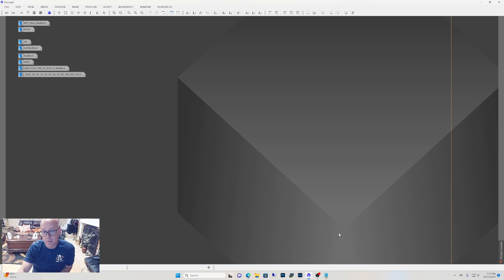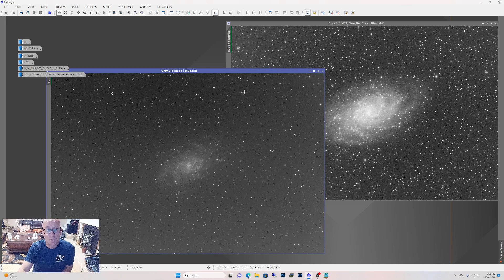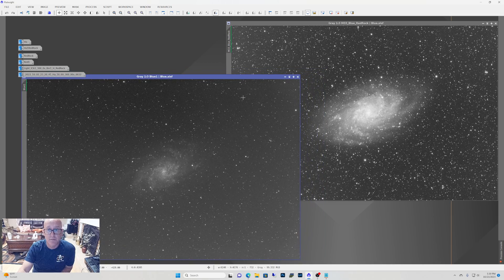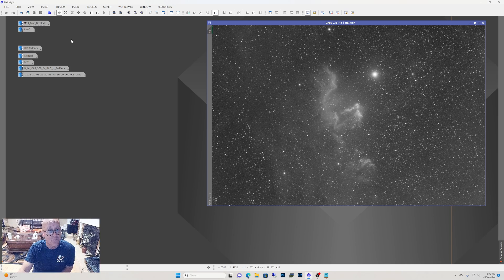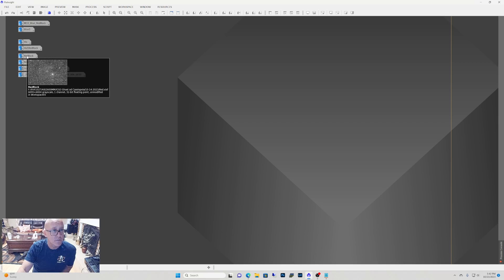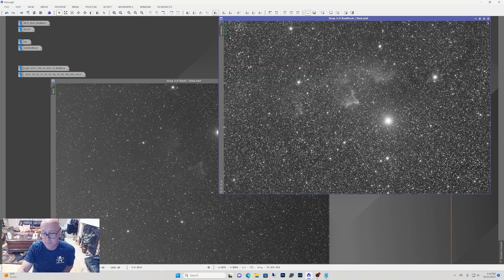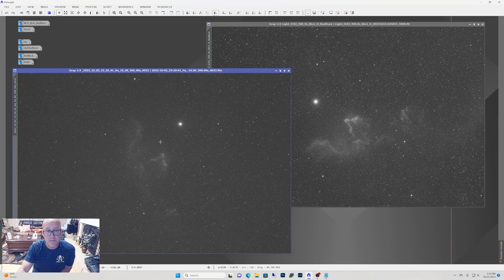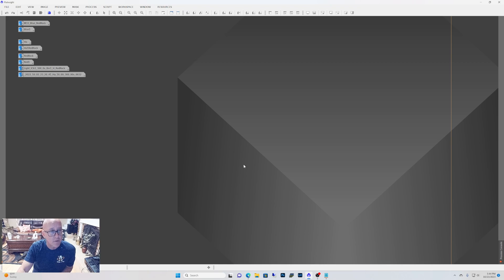Astrophotography Bortle 9 vs. Bortle 4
I compare images taken from my Bortle 9 backyard to images taken from a Bortle 4 location. Same equipment used at both locations. Stellarvue svx102t scope, asi2600mm camera, Chroma filters.